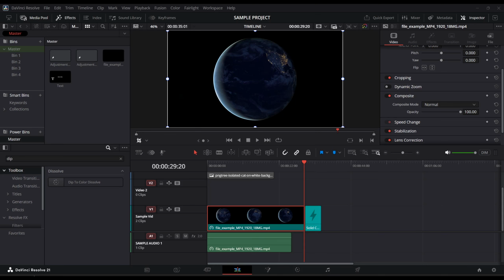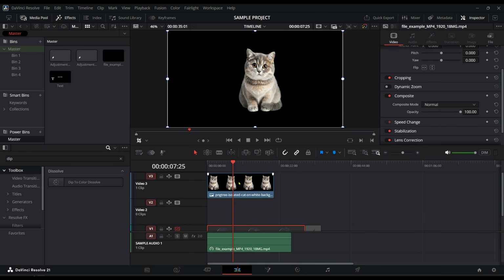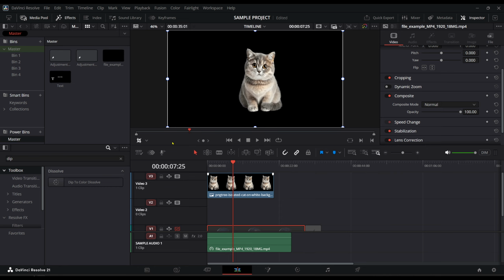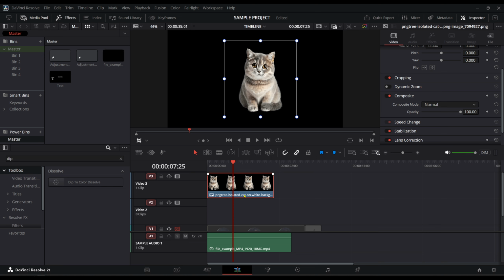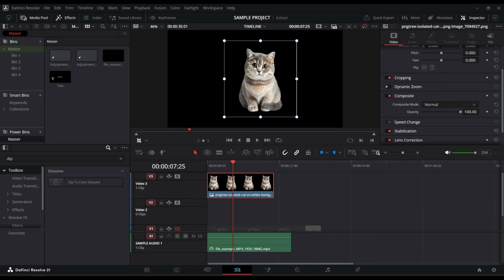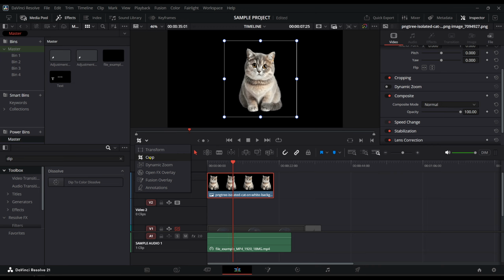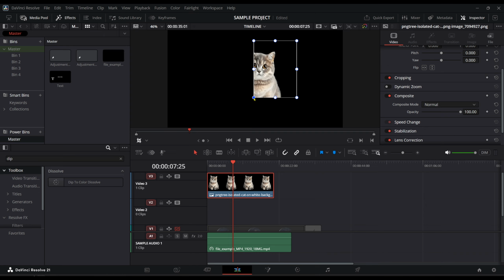How to Easily Crop an Image in DaVinci Resolve (Updated 2026 Step-by-Step Guide)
Want to easily crop an image in DaVinci Resolve? This updated 2026 tutorial shows you exactly how to crop images quickly, remove unwanted areas, and adjust your composition for clean, professional-looking video projects.